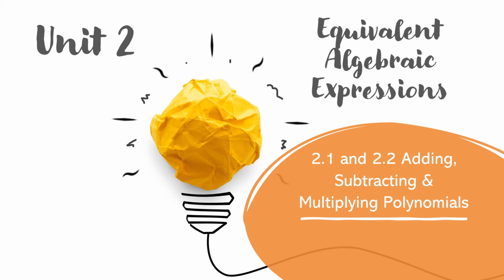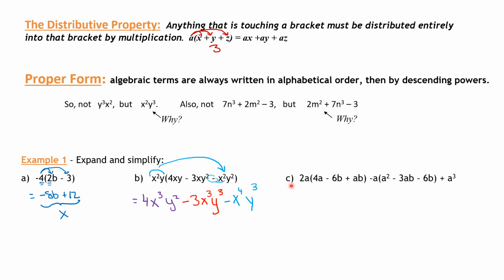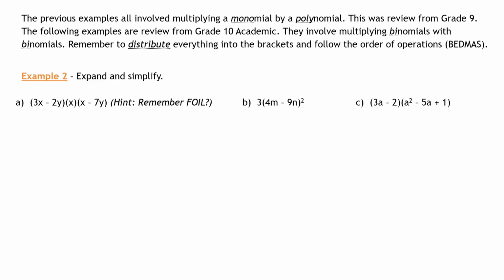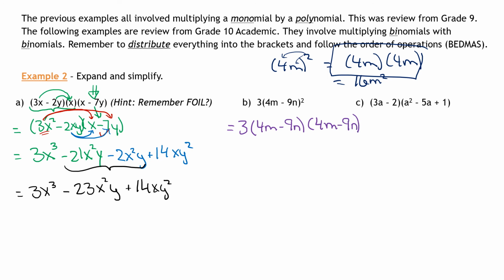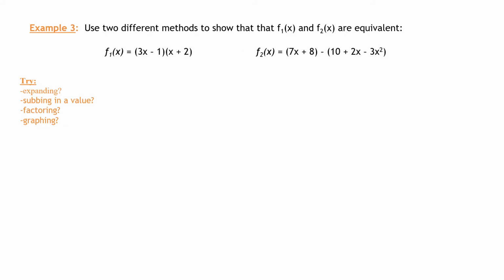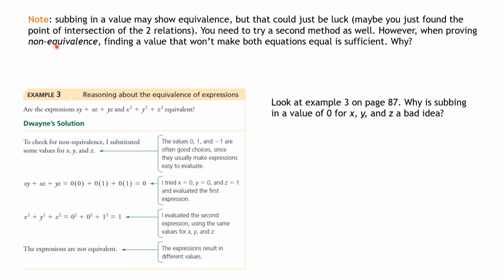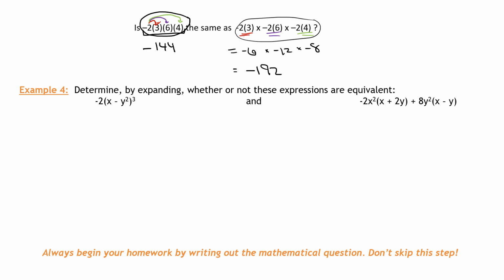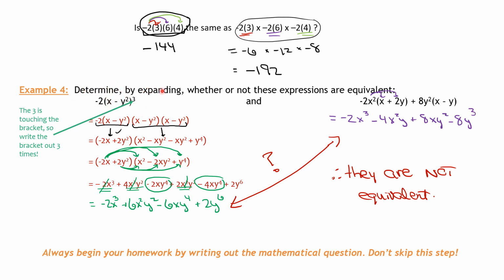Adding, Subtracting, Multiplying Polynomials (MCR3U: 2.1 and 2.2)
Review multiplying monomials and binomials, collecting like terms, proper format for final answers. Note: there is an error at 30:30 ... should be -576 not -192!